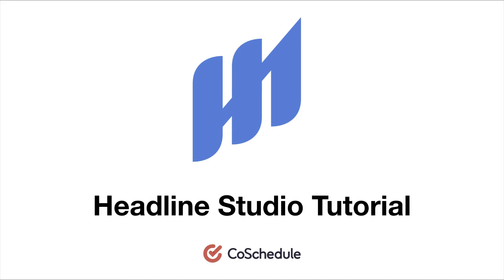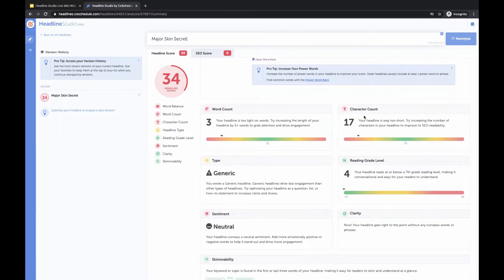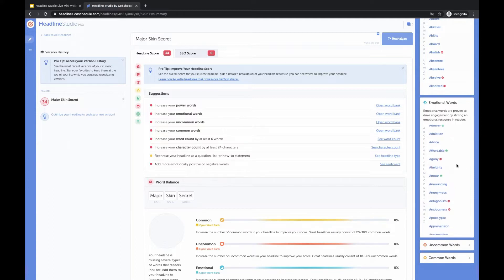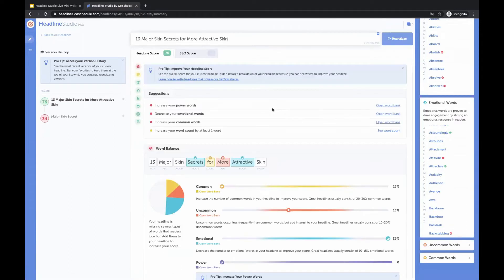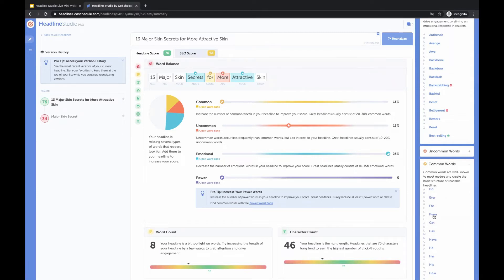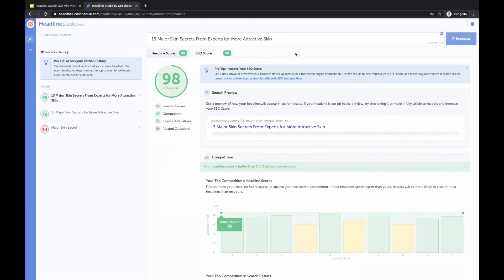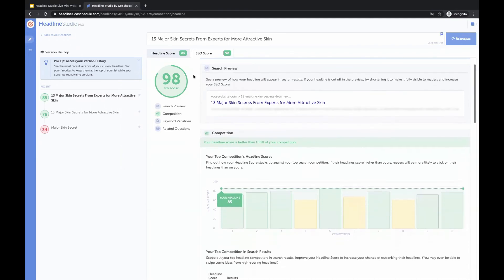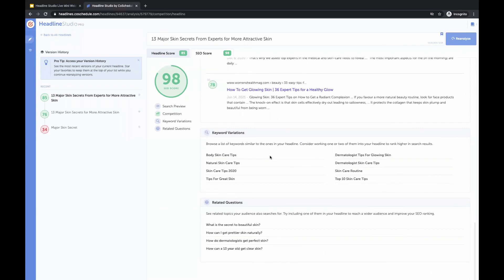How To Use Headline Studio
Learn how to use Headline Studio with product expert LaRissa. She takes you through the steps of editing your headline with Headline Studio.

CoSchedule is the marketing industry’s leading provider of content calendar, content optimization, and marketing education products empowering over 100,000 marketers worldwide to complete more high-quality work in less time.